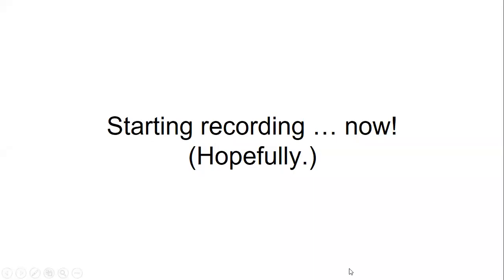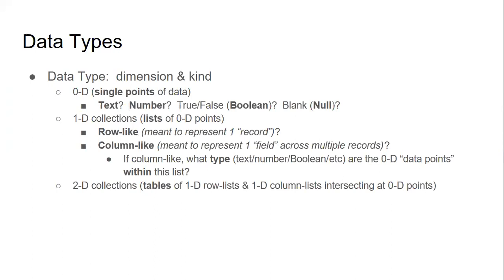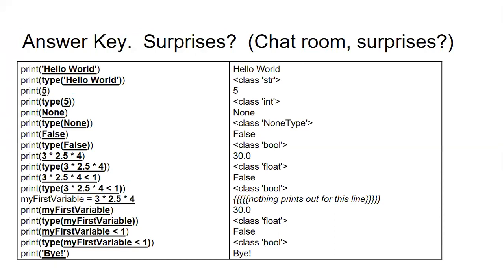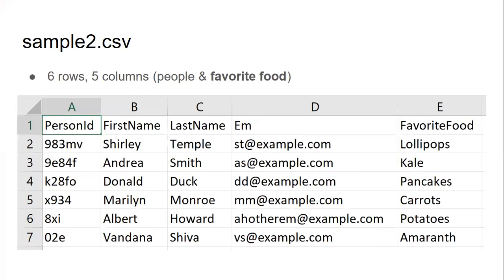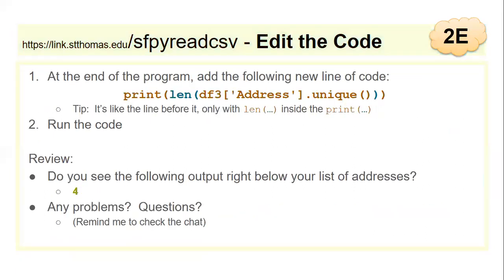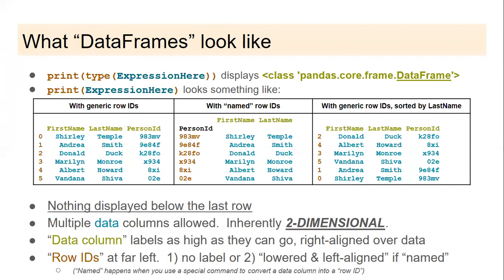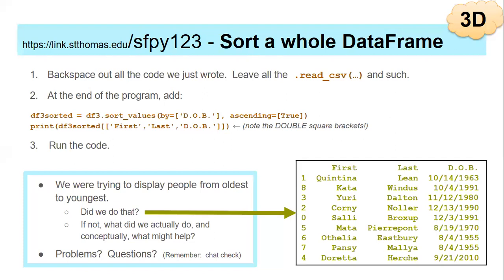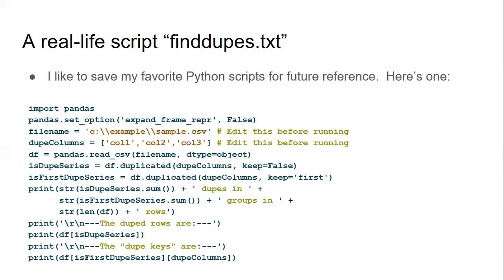Python for Spreadsheet Manipulation 101 - Hands-On Training for Salesforce Admins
Video from a hands-on training, teaching Salesforce administrators to write symple Python and Pandas programs instead of Excel macros (or clicking a lot of buttons in Excel) to clean up spreadsheet data like CSV and XLSX files.